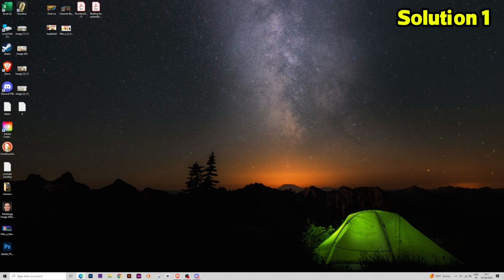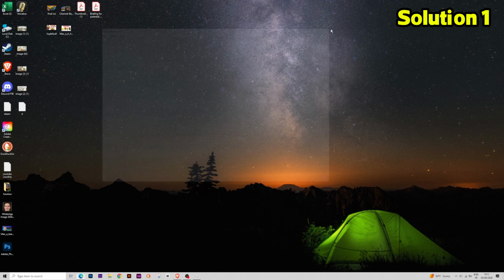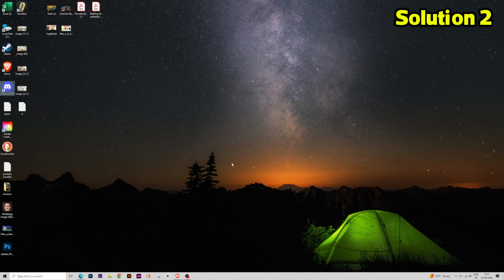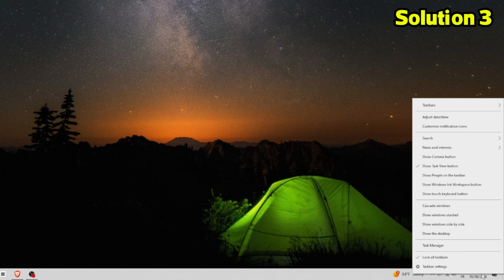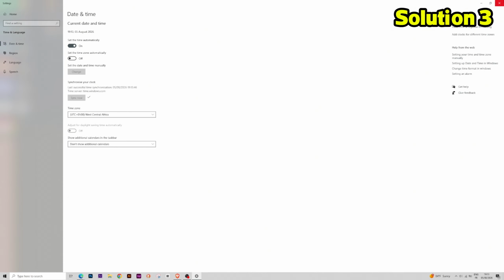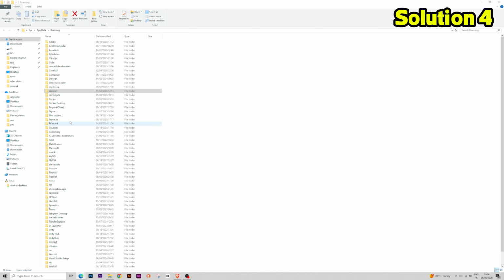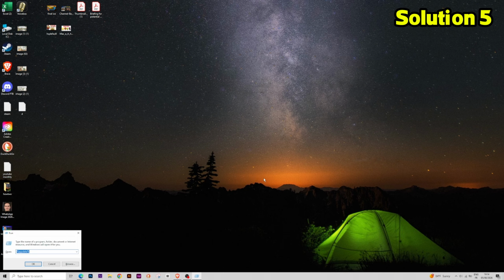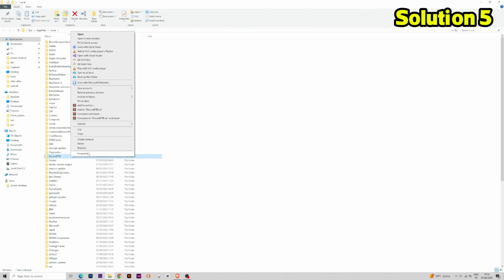Fix Discord Stuck on Starting or Updating (SOLVED!)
Is Discord stuck on “Starting” or “Checking for Updates”? In this video, I’ll show you how to fix Discord not opening or being stuck in an update loop quickly and easily.

This tutorial helps solve:

Discord stuck on starting screen
Discord checking for updates loop
Discord update failed error
Discord not opening on Windows
Discord stuck on loading
Follow the steps carefully to get Discord working again without reinstall issues.